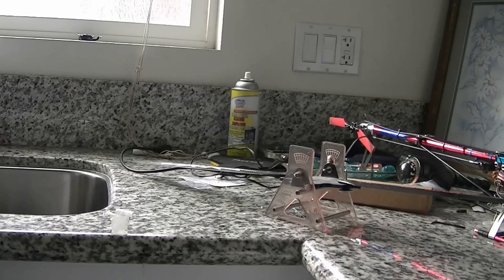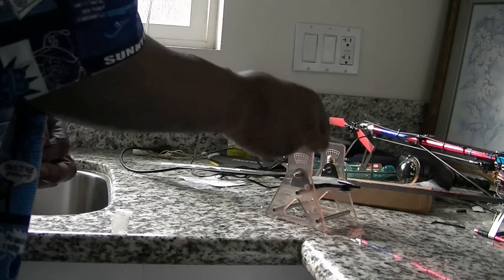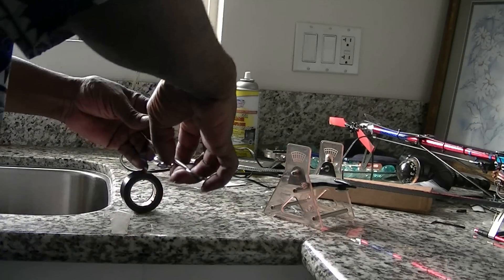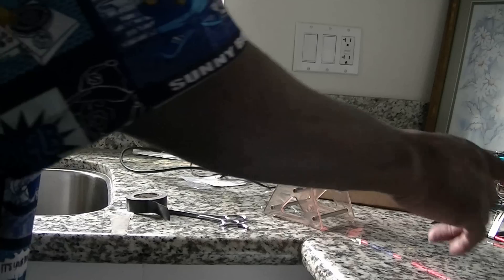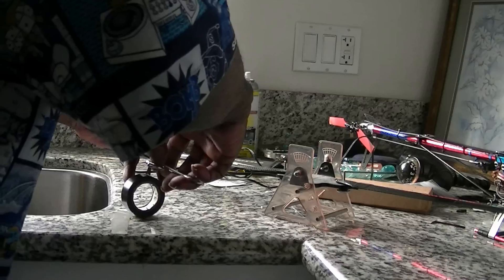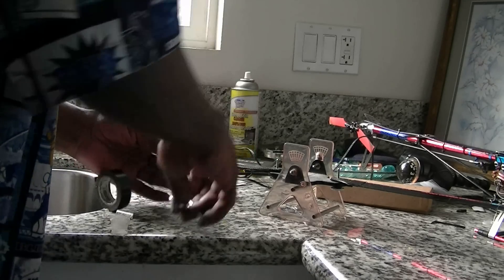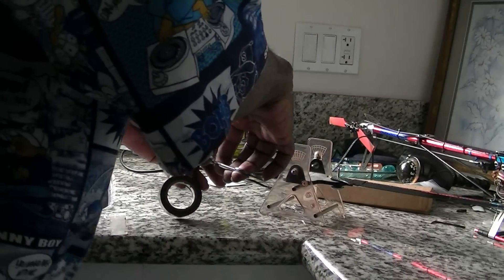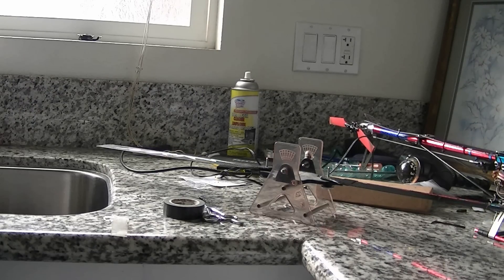how to balance your main blades rc helicopter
does this make sense ?
Wh1teAfr1can
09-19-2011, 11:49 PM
I copied this over from a response I wrote for a different forum and figured it would fit better here.
Basically it comes down to stability.
A FB blade has a aft located chordwise cg. if you relate this to an airplane if you have ever flown one were the cg is too far back the controls are incredibly responsive and unpredictable. In the case of a FB heli because you have so much natural stability and damping of the control inputs happening due to the flybar you need unstable blades in order to be able to do fast maneuvers without having to input a rediculous amount of control. FB blades also have thier lateral CG located closer to the center. If you think of it like a bicycle when the wheels get going they have a gyroscopic effect by moving the cg in you reduce the gyroscopic effect and again make them more unstable and more likey to tip over.
FBL blades are the complete opposite. Their chordwise cg is more on the 1/4 cord which is an aerodynamically stable point on any wing. and their lateral cg is shifted out to increase the gyroscopic effect. Due to the fact your servos are directly connected you need all the stability you can get. The uBeast can only correct so fast and the servos are only so fast.
The biggest drawbacks of using non FBL blades is the excess load on the servos of blades that are naturally wanting to flap around rather than ones that are stable and move when you give inputs. This can cause various unwanted flight characteristics (not feeling as locked in, doesn't stop precisely).
FBL blades on a FB heli would actually have little drawbacks. The only drawback would be it would not be very responsive. It would be very docile.